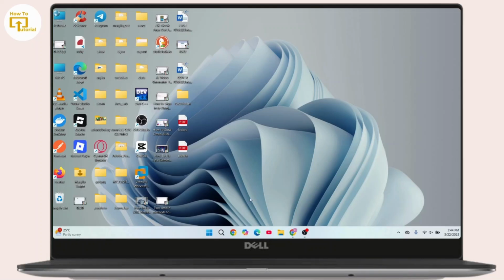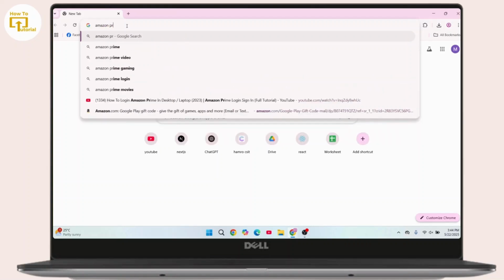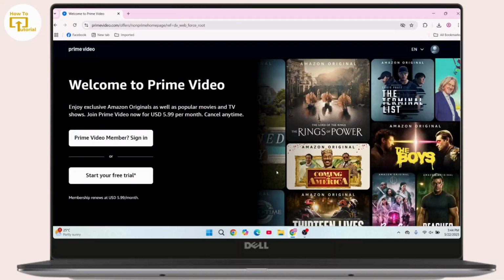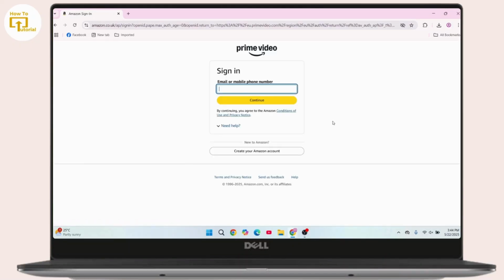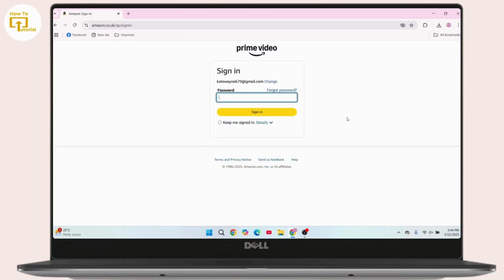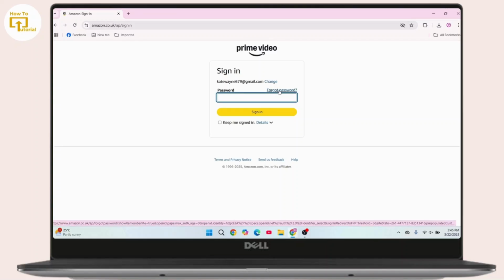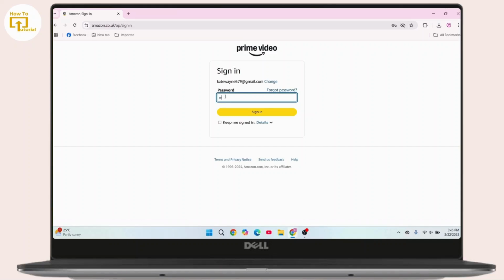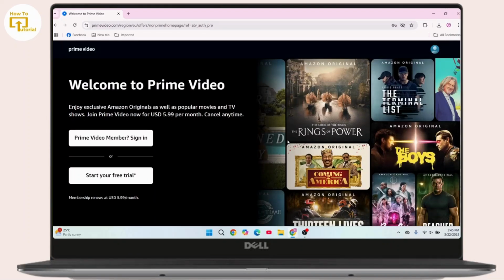How to Login into Amazon Prime on Laptop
How to Login into Amazon Prime on Laptop @LoginHelps
In this quick tutorial, Kate shows you how to log in to your Amazon Prime account on a laptop. Whether you're new to Amazon Prime or having trouble signing in, this guide walks you through the exact steps to access Prime Video from your browser. Follow along and get signed in quickly and easily!

🔹 Chapter Timestamps:
00:00:00 - Introduction
Learn how to log in to Amazon Prime on your laptop browser.

00:00:10 - Open Your Browser
Launch any web browser on your laptop.

00:00:20 - Search for Amazon Prime
Type “Amazon Prime” in the search bar and hit enter.

00:00:30 - Visit PrimeVideo.com
from the search results.

00:00:40 - Click on Sign In
Tap the “Sign In” button on the top-right corner.

00:00:50 - Enter Email or Phone Number
Input your registered email or phone number and click “Continue.”

00:01:00 - Enter Your Password
Type your password; use “Forgot Password” if needed.

00:01:15 - Successful Login
Click “Sign In” to access your Amazon Prime account.

00:01:30 - Conclusion